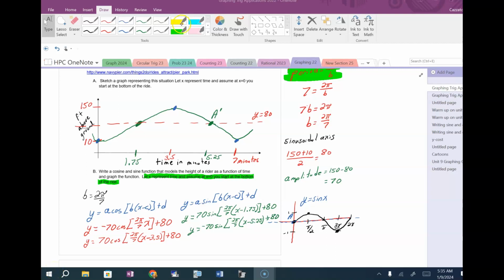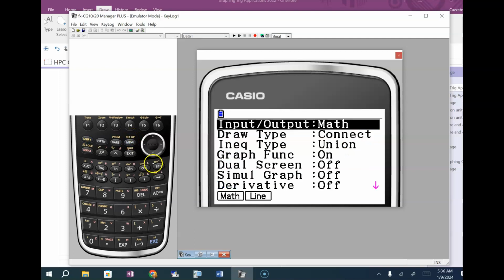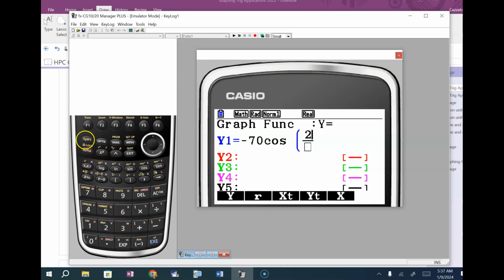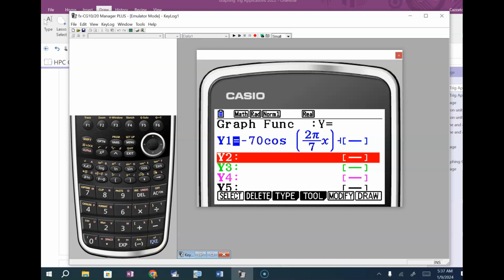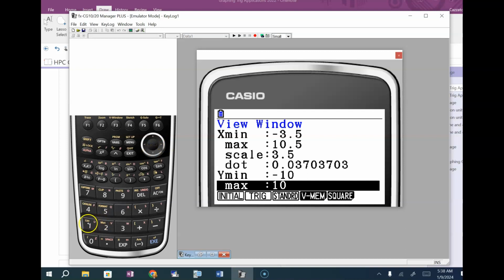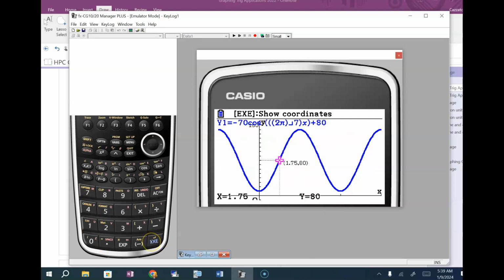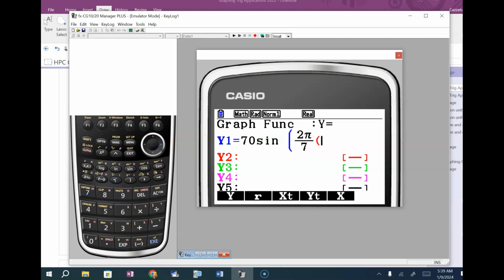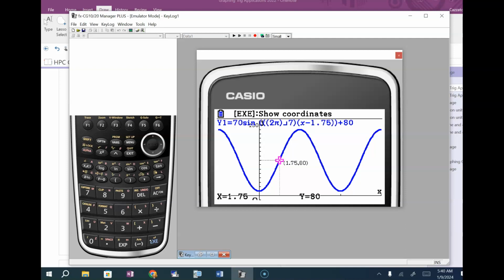Ferris Wheel Casio